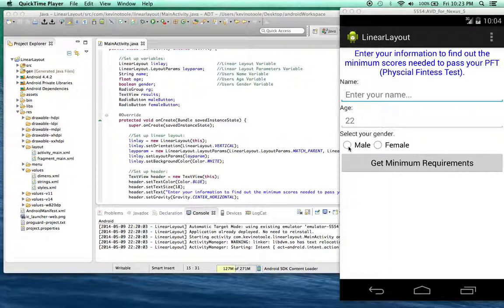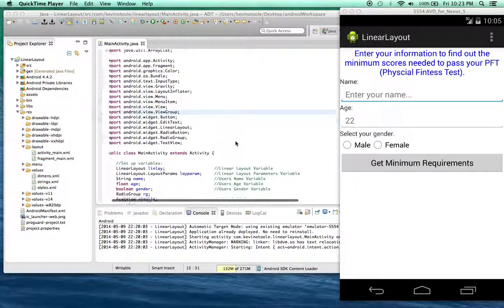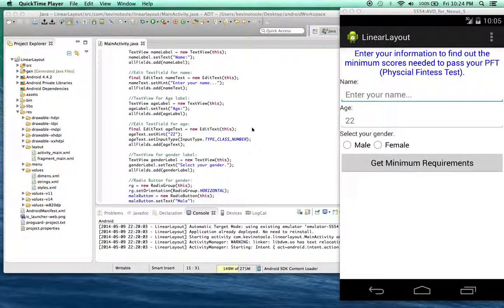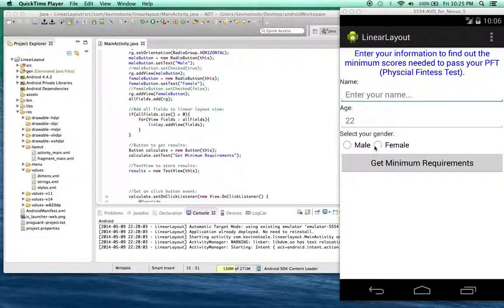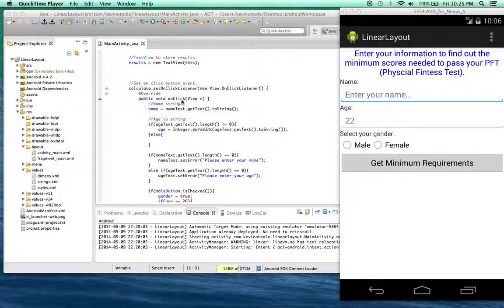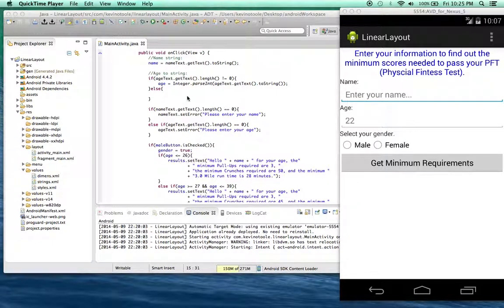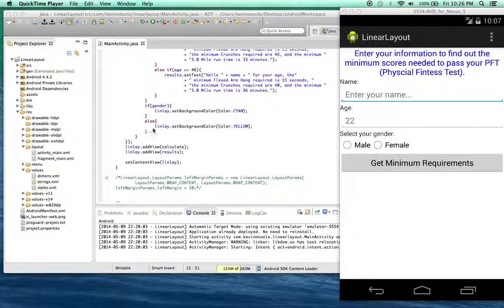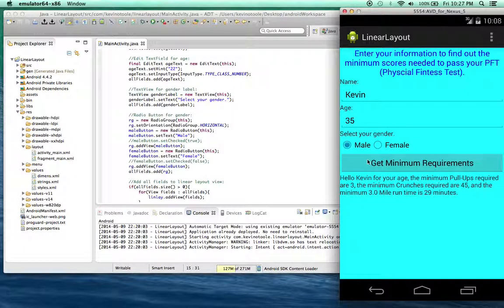Java 1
Week 1